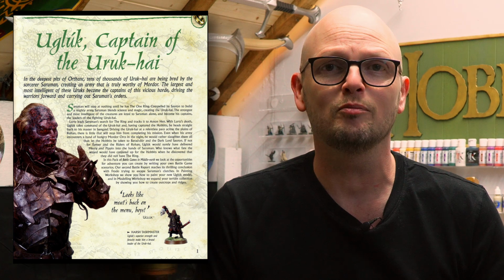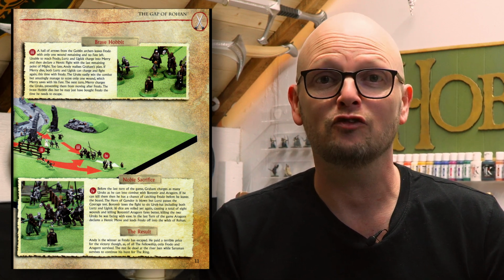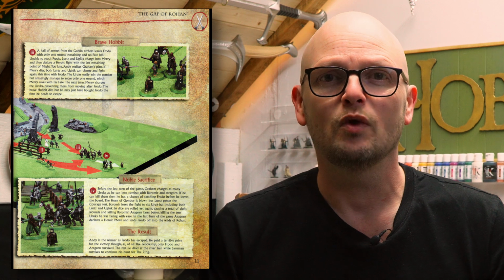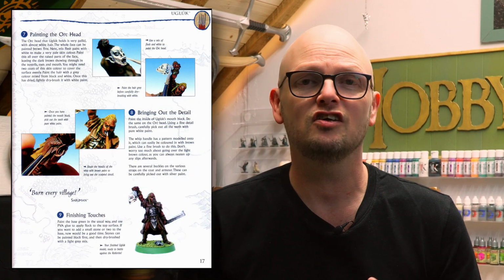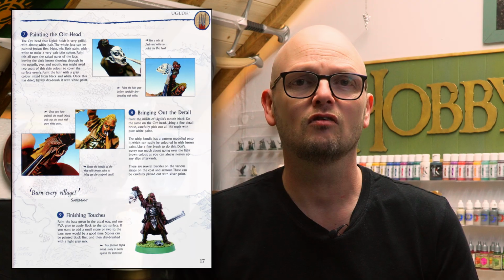Lets explore Battle Games in Middle-earth Issue 16 – Uglúk & Rocky Terrain - MESBG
Welcome back to the Middle-earth hobby journey!
In Issue 16 of Battle Games in Middle-earth, we meet Uglúk, Captain of the Uruk-hai, as he rises to lead Saruman’s terrifying army after the fall of Lurtz. This issue is packed with action, painting, and upgraded terrain building—perfect for MESBG fans!

📽️ Timestamps
00:00 – Opening
00:23 – Content Overview
00:54 – Forces of Isengard Breakdown – profiles for Uruk-hai, Berserkers, Warg Riders & more
01:32 – Battle Game 🛡️ Frodo’s escape continues in Gap of Rohan Part 2—cinematic moments, heroic duels, and last stands
02:52 – Painting Workshop 🎨 Painting Uglúk with Speed Paints and Slapchop for a fast, gritty tabletop finish
05:25 – Modelling Workshop 🪨 Building a rocky outcrop with extra detail—perfect terrain for Rohan and beyond
07:55 Closing and what's coming in Magazine 17